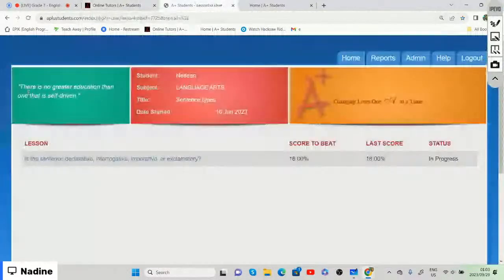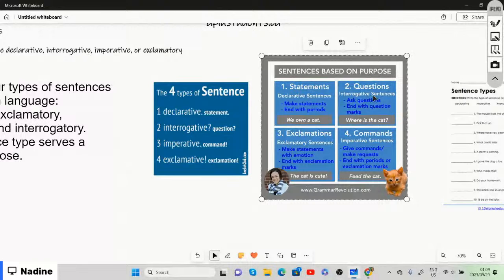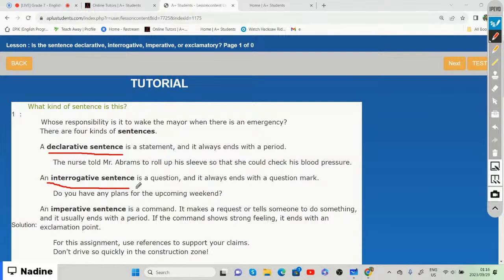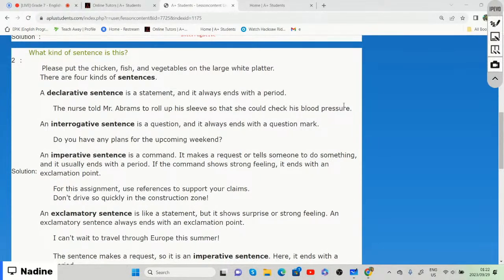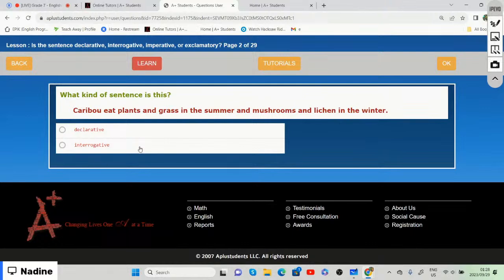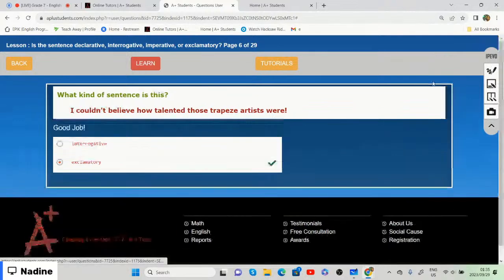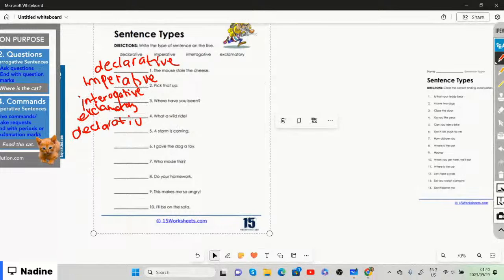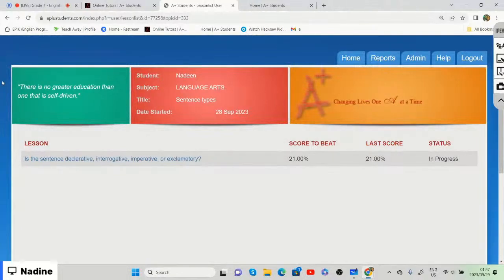Grade 7 - English: Sentence types